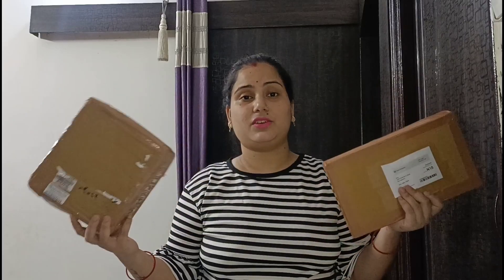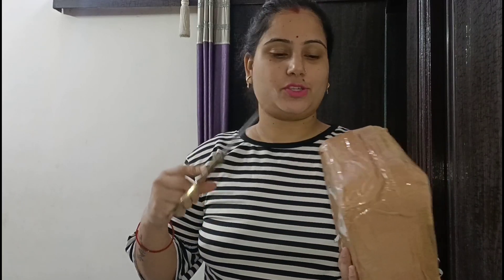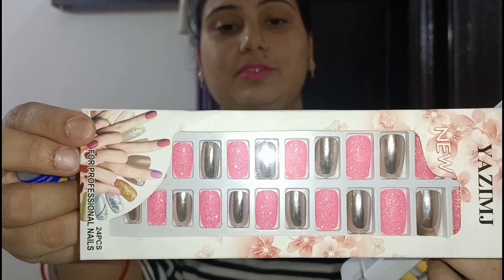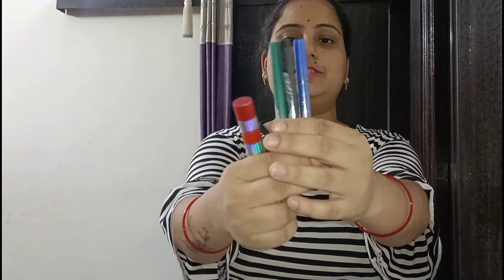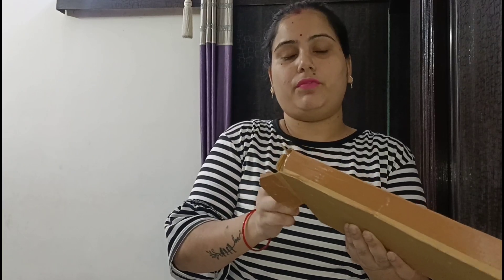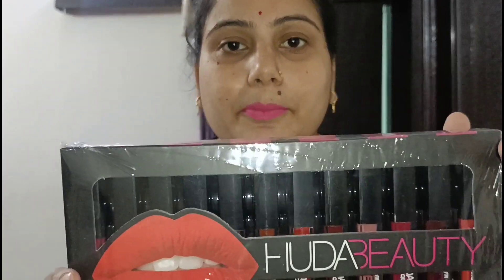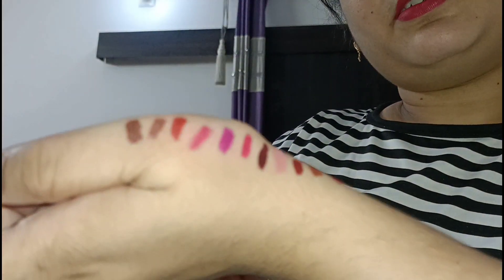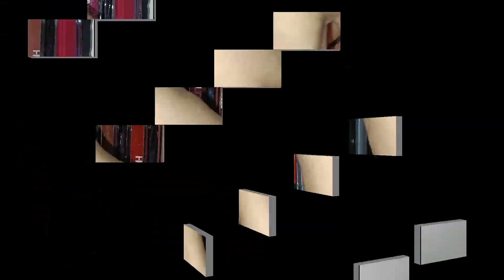Huda beauty lipstick | Huda beauty lipstick Review | meesho haul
hello everyone kese ho aap sab
i hope you all are good 😊

Me Neha Swagat karti hu ap sabka apne youtube channel me 🙏❤️

फ्रेंड्स आज मैं आप लोगों के लिए लेकर आई हूं huda beauty lipstick huda की जो मैं लिपस्टिक की बात कर रही हूं वह वाटर प्रूफ लिपस्टिक है और यह मैंने ऑनलाइन meesho साइट से मंगाई है  अगर आपको भी लिपस्टिक लेनी है तो वीडियो को अंत तक जरूर देखिएगा वीडियो में इसका प्राइस इसकी क्वालिटी सब कुछ बताई गई है तो अगर वीडियो अच्छा लगे तो वीडियो को लाइक कमेंट जरुर करियेगा और अगर अभी तक मेरे चैनल को सब्सक्राइब नही किया हैं तो अभी subscribe kare 🙏🙏